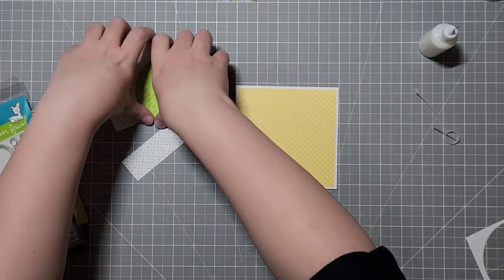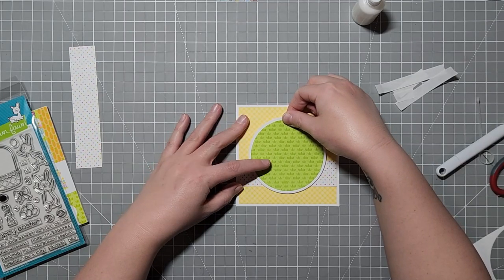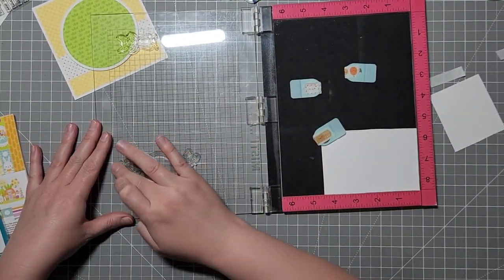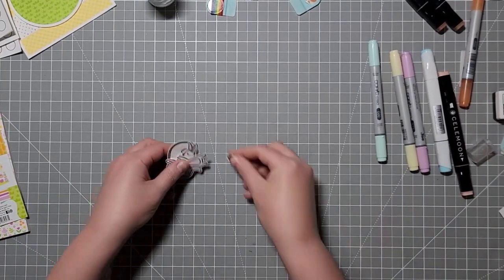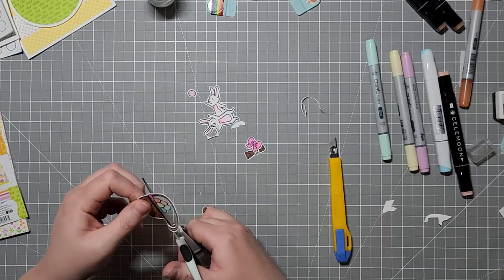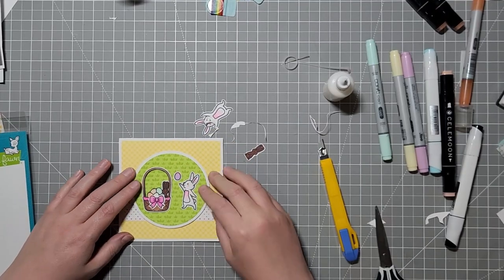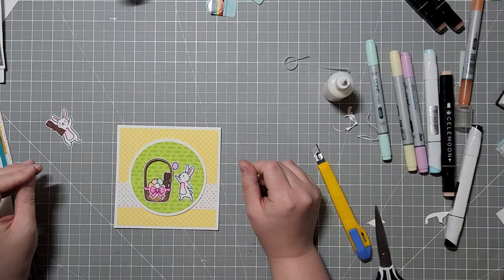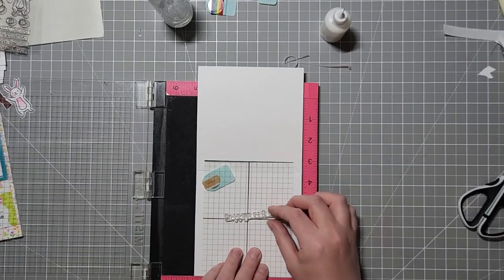Hollow Tree Hobbies - Instagram Hop & Giveaway - Easter Addition 🐰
Hey Guys!

Today is a video in conjunction with an Instagram Hop we are doing for @hollowtreehobbies here in Canada!

The giveaway is available to anyone located in Canada and the US, and the details will be posted over on my Instagram, as well as explained in this video! Please come and follow me @letsgetlizicle on Instagram for all details!

Bearly Art Glue

Precision Bottle (used for Bearly Art glue)